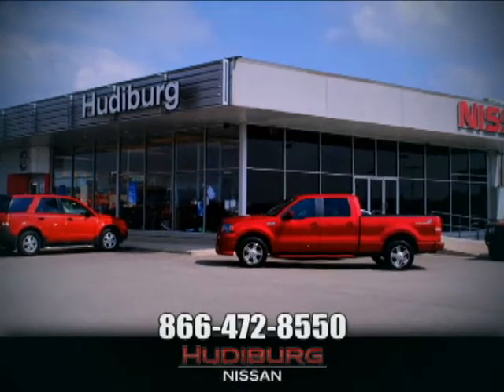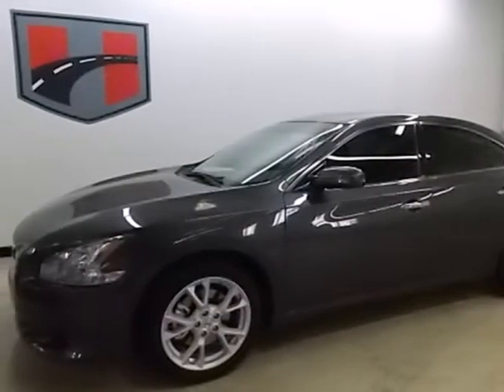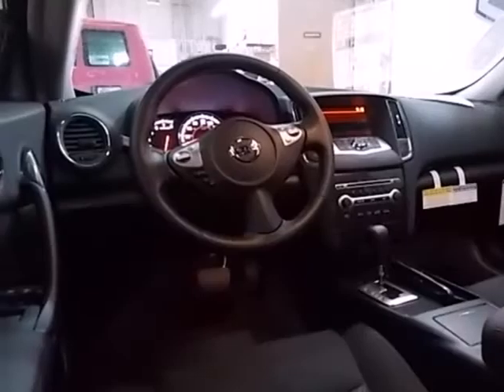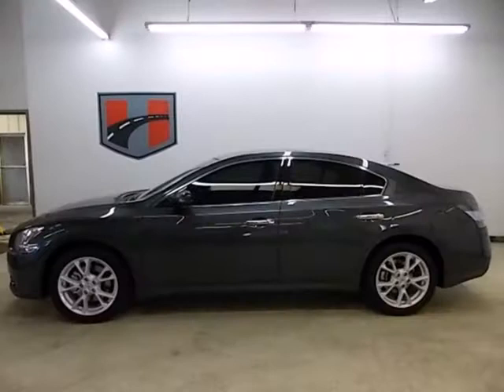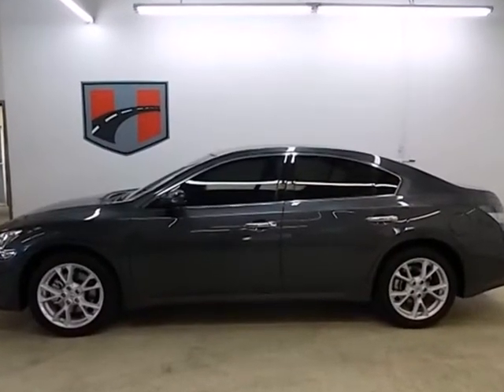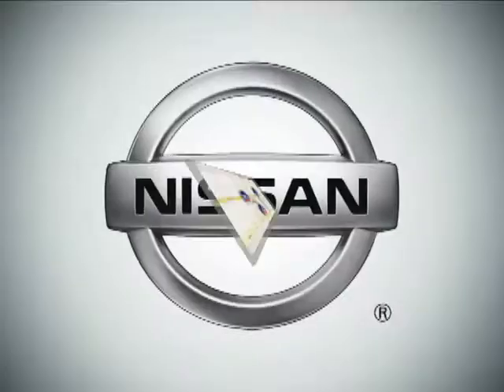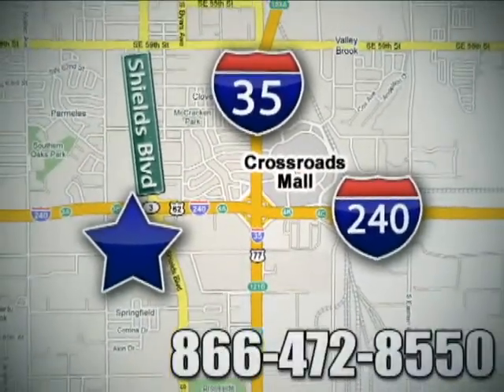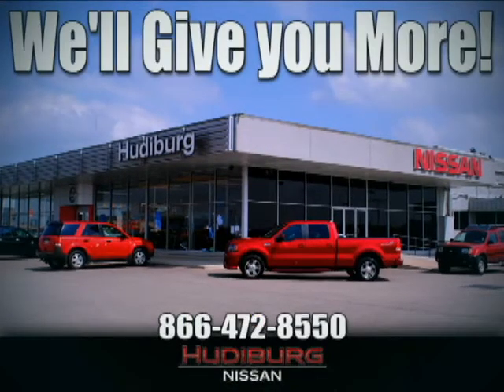2013 Nissan MAXIMA Oklahoma-City OK Norman OK Tulsa, OK #54855 - SOLD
Year: 2013
Make: Nissan
Model: MAXIMA
Trim: S
Engine: 3.5 Liter 6 Cylinder
Transmission: Automatic
Color: Metallic slate
Interior: Black
Stock #: 54855